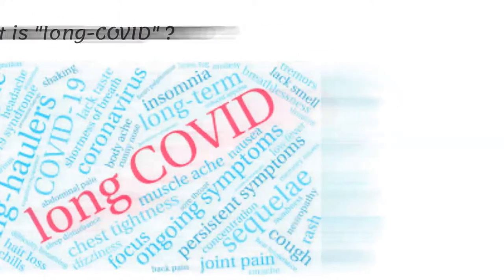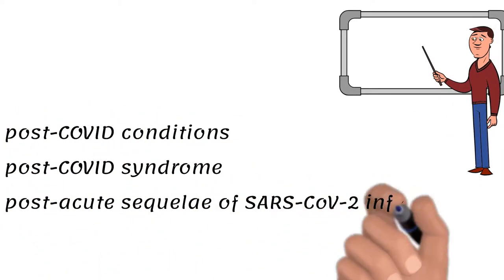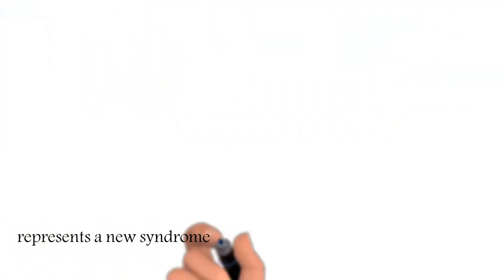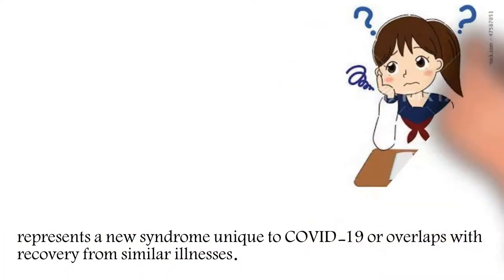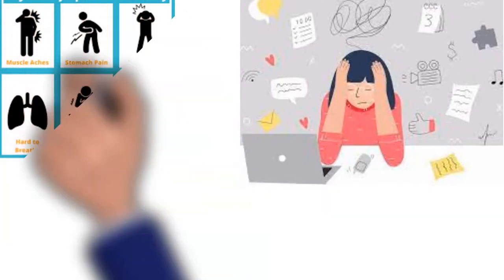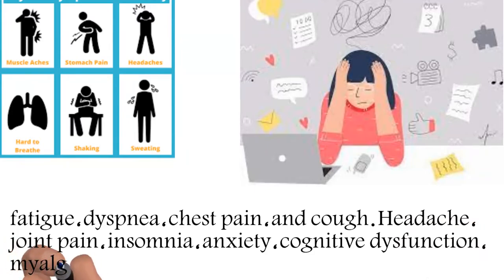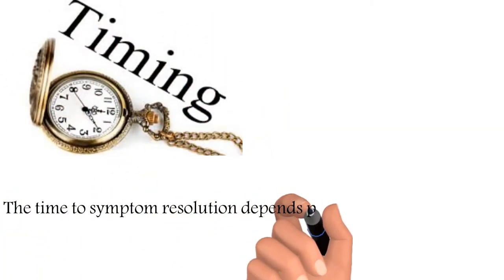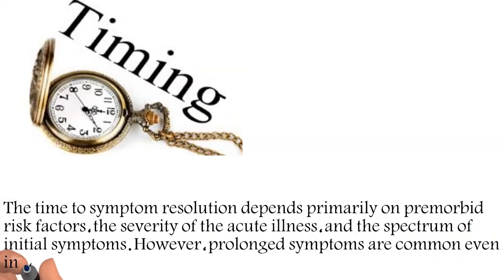What is "long-COVID"?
current and recent opinion in ICU for doctors and nurses